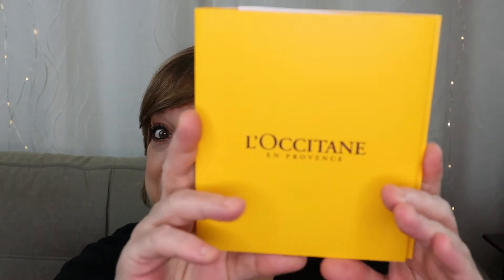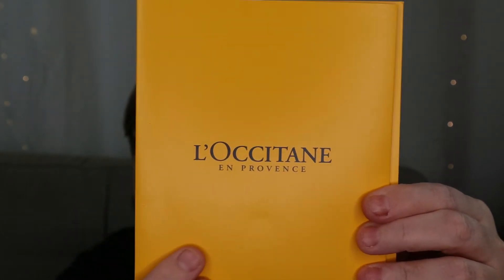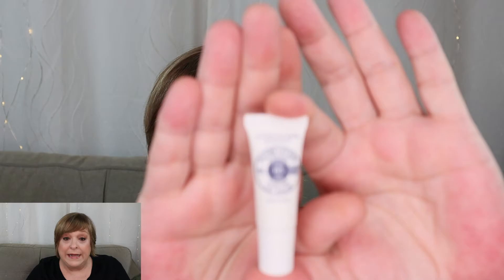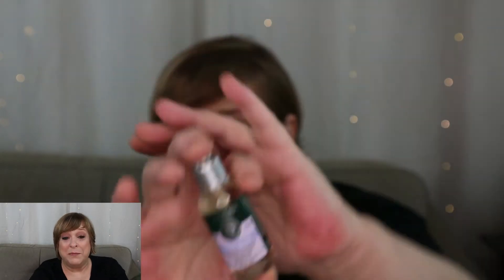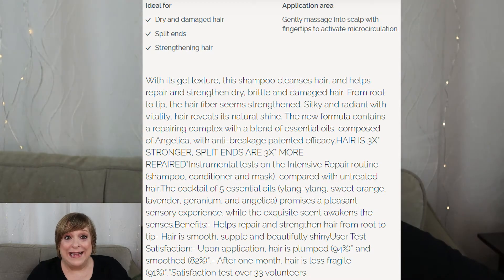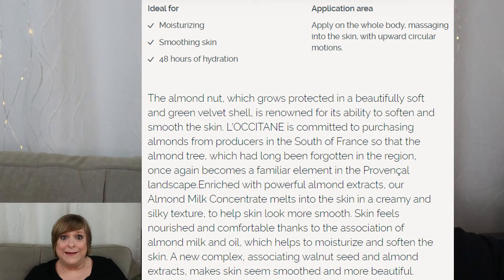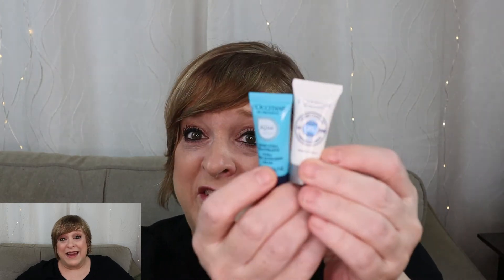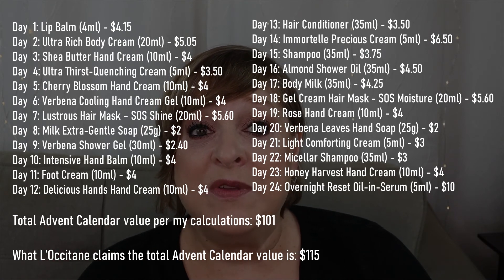L'Occitane Signature Advent Calendar 2020 Unboxing | Is it worth $74???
Hi everyone! Today I unboxed the 2020 L’Occitane Signature Advent Calendar which cost $74. I give my honest opinion and paid for the advent calendar myself.

***SPOILER ALERT***

What is in the 2020 L’Occitane Signature Advent Calendar MSRP $74:

Day  1: Lip Balm (4ml) - $4.15
Day  2: Ultra Rich Body Cream (20ml) - $5.05
Day  3: Shea Butter Hand Cream (10ml) - $4
Day  4: Ultra Thirst-Quenching Cream (5ml) - $3.50
Day  5: Cherry Blossom Hand Cream (10ml) - $4
Day  6: Verbena Cooling Hand Cream Gel (10ml) - $4
Day  7: Lustrous Hair Mask – SOS Shine (20ml) - $5.60
Day  8: Milk Extra-Gentle Soap (25g) - $2
Day  9: Verbena Shower Gel (30ml) - $2.40
Day 10: Intensive Hand Balm (10ml) - $4
Day 11: Foot Cream (10ml) - $4
Day 12: Delicious Hands Hand Cream (10ml) - $4
Day 13: Hair Conditioner (35ml) - $3.50
Day 14: Immortelle Precious Cream (5ml) - $6.50
Day 15: Shampoo (35ml) - $3.75
Day 16: Almond Shower Oil (35ml) - $4.50
Day 17: Body Milk (35ml) - $4.25
Day 18: Gel Cream Hair Mask - SOS Moisture (20ml) - $5.60
Day 19: Rose Hand Cream (10ml) - $4
Day 20: Verbena Leaves Hand Soap (25g) - $2
Day 21: Light Comforting Cream (5ml) - $3
Day 22: Micellar Shampoo (35ml) - $3
Day 23: Honey Harvest Hand Cream (10ml) - $4
Day 24: Overnight Reset Oil-in-Serum (5ml) - $10

Total Advent Calendar value per my calculations: $101

What L’Occitane claims the total Advent Calendar value is: $115